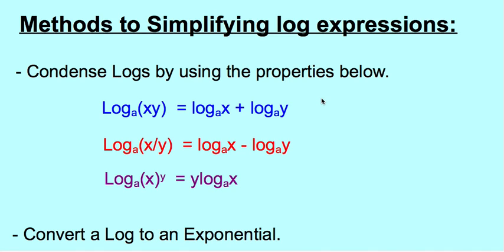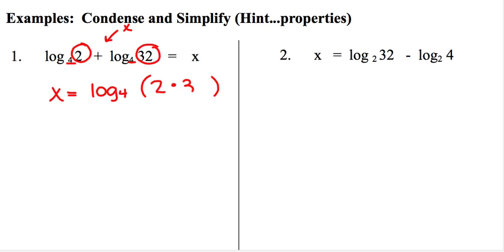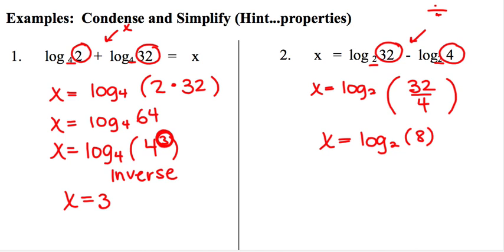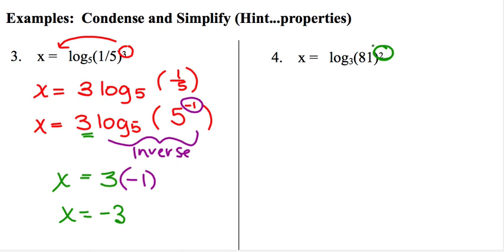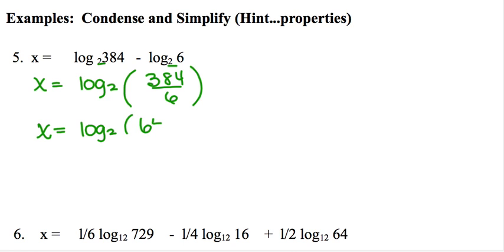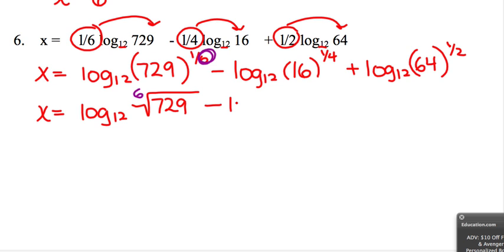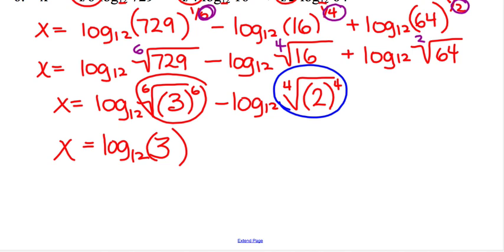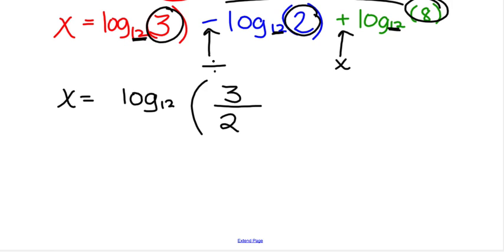Solving and Simplifying Log Equations